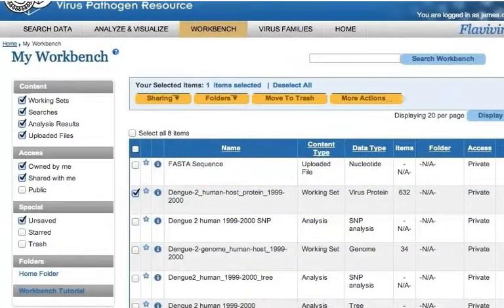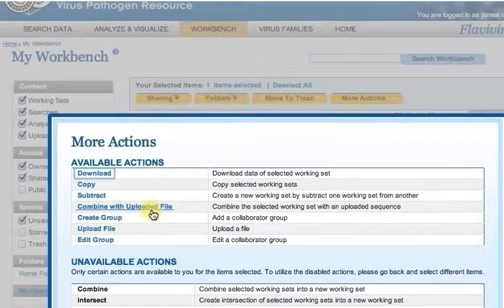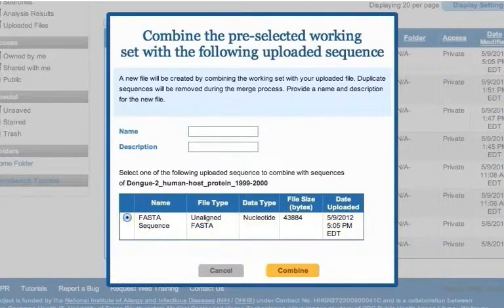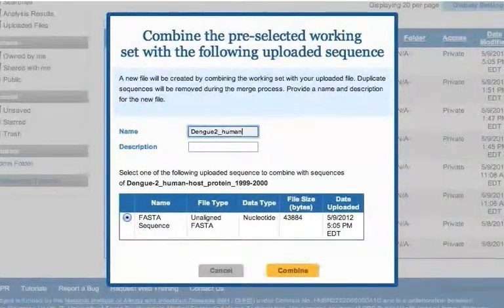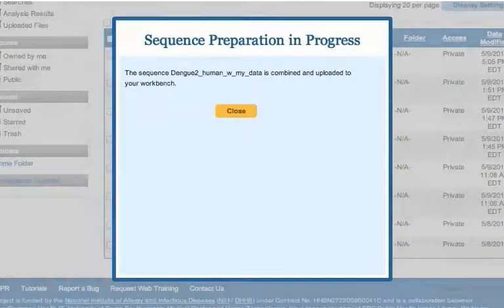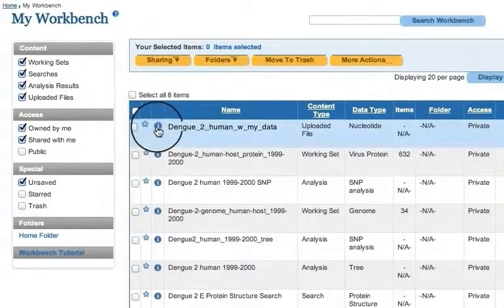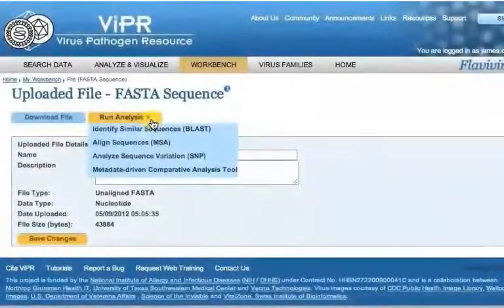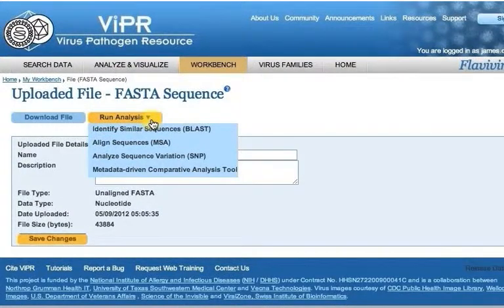ViPR Workbench: 10. Combine Uploaded Sequence File with Working Sets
This video shows how to combine an uploaded sequence file with Working Sets.